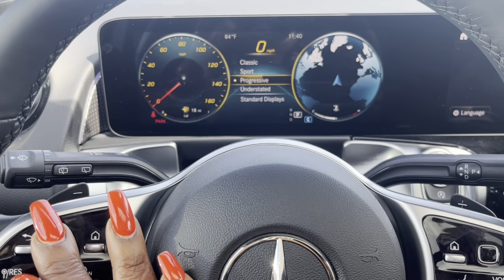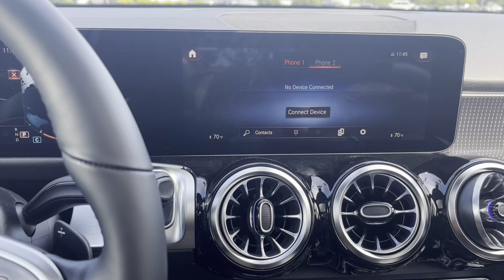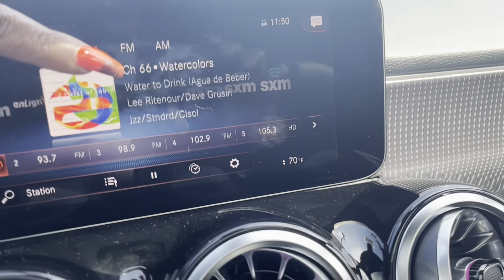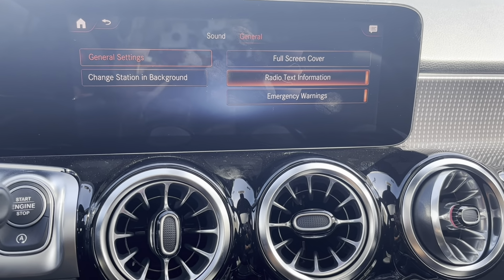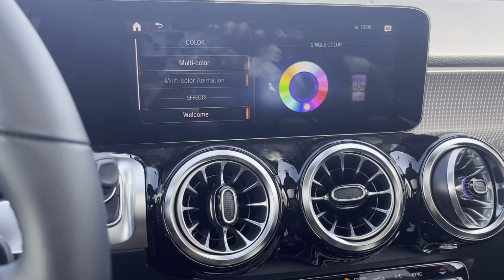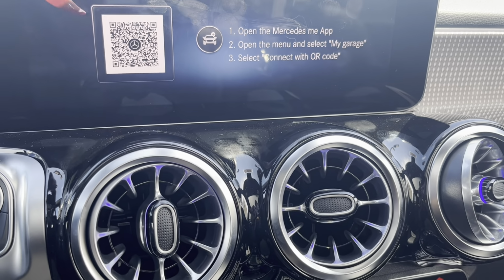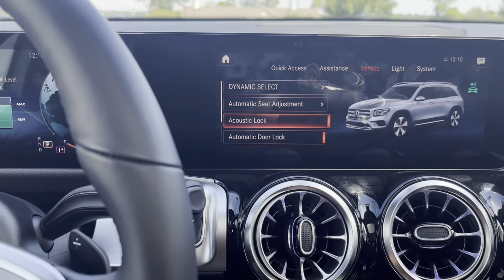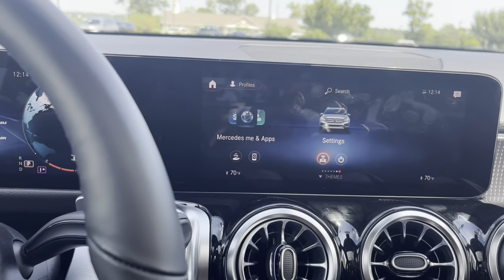Mercedes-Benz Infotainment Tutorial (MBUX)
MBUX makes your vehicle, your friend! The System will learn you and then cater to you. It can remember your favorite songs, frequently called telephone numbers, and tune in automatically to the right radio station. I've explained in the video how to navigate through the system, hope you enjoy the tutorial! If you have any questions about your MBUX System, feel free to write them down in the comment section and I will reply to you.  Signed ~ Your Favorite Product Concierge of Mercedes-Benz of Centerville!